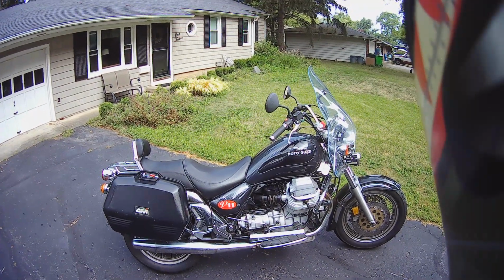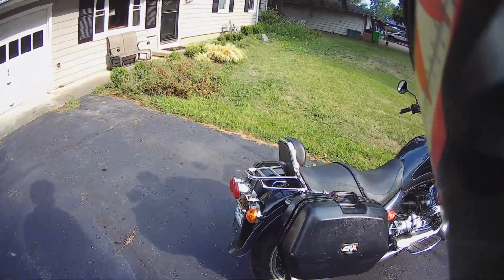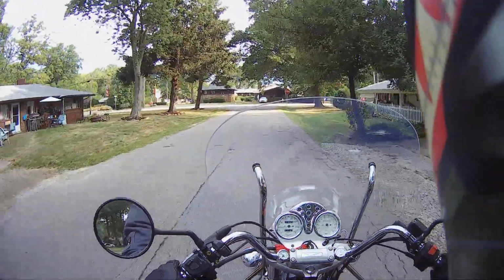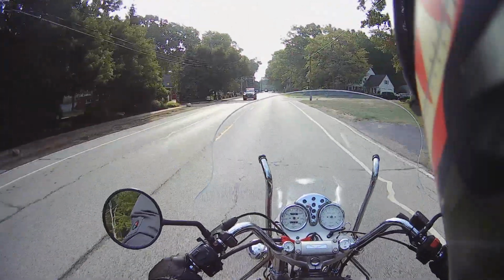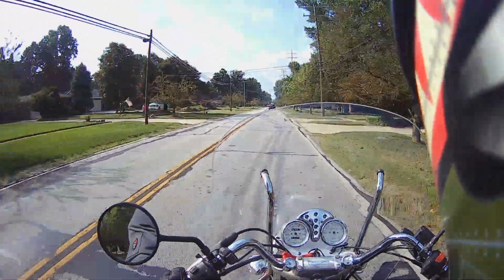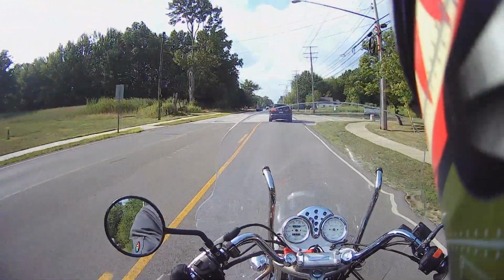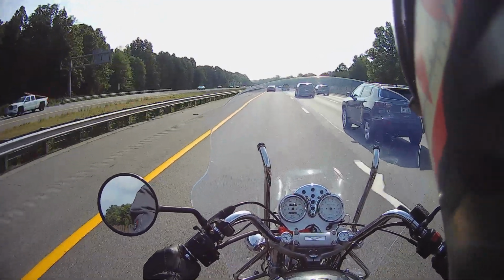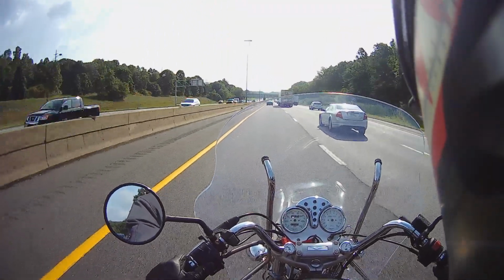Clevelandmoto BadAss Bikes on a Budget 99 Moto Guzzi California V11EV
We take the '99 Moto Guzzi V11ev out for a ride. A very refined motorcycle from the late 90's with a few quirks.